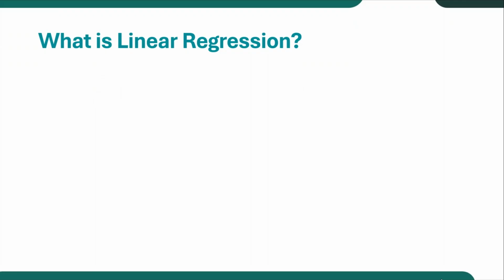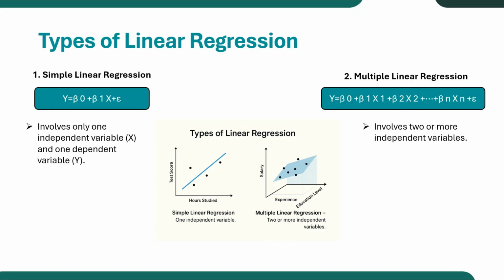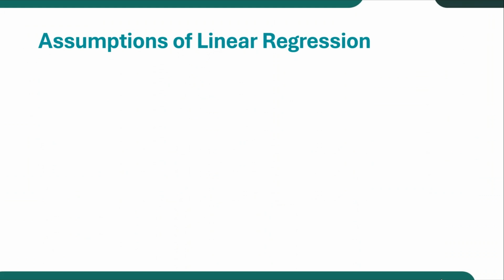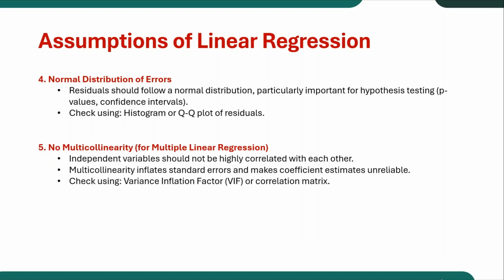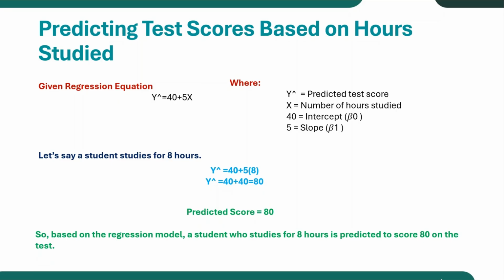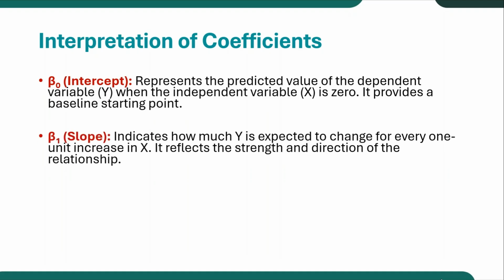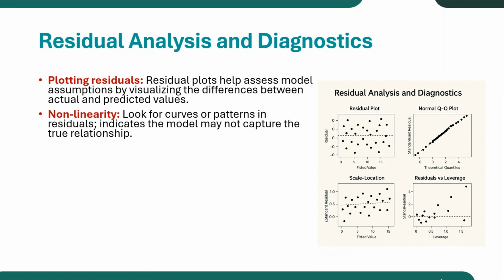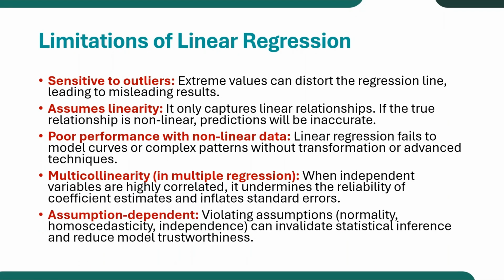Linear Regression Analysis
Learn Linear Regression Analysis in this easy-to-follow video tutorial! Understand how to model relationships between variables, interpret coefficients, and apply the method to real data. Perfect for students, analysts, and anyone new to statistics or data science. Includes clear visuals and practical examples! 📉📊